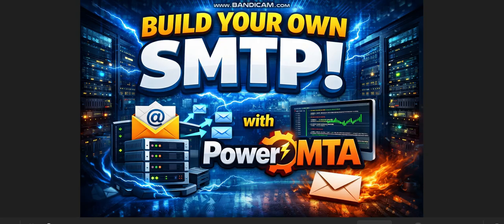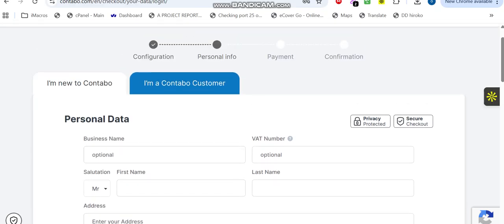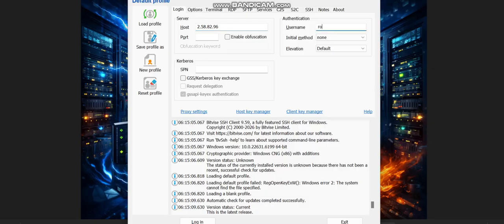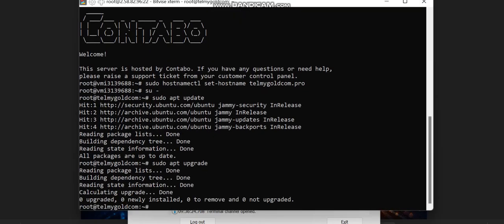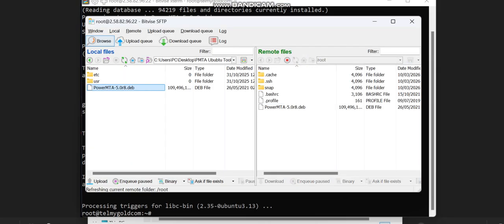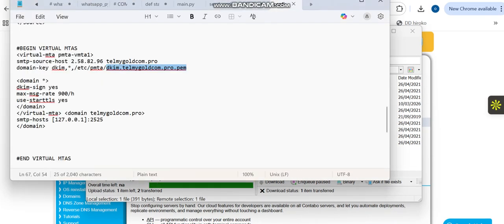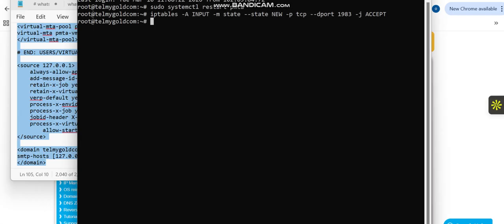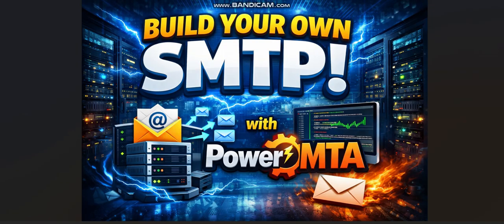How to Build Your Own SMTP Server with PowerMTA (Step-by-Step Tutorial 2026)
Build your own SMTP Server with PowerMTA sned Unlimited Emails
Learn how to build your own SMTP server using PowerMTA step by step in this complete tutorial.

In this video, I show you how to install, configure, and optimize PowerMTA to run your own SMTP email server for high-volume email sending.

If you want to understand how email delivery works and how to set up your own email infrastructure, this guide will walk you through the entire process.

🚀 In this tutorial you will learn:

• What an SMTP server is
• How PowerMTA works
• Installing PowerMTA on a VPS/server
• Basic PowerMTA configuration
• Sending emails through your SMTP server
• Tips to improve email deliverability

This video is perfect for developers, marketers, and anyone interested in email infrastructure and SMTP servers.